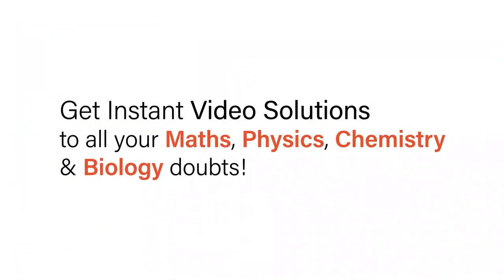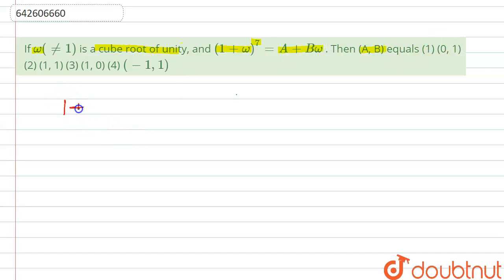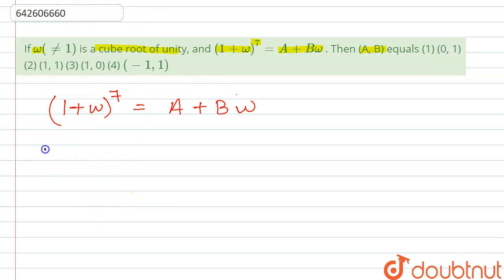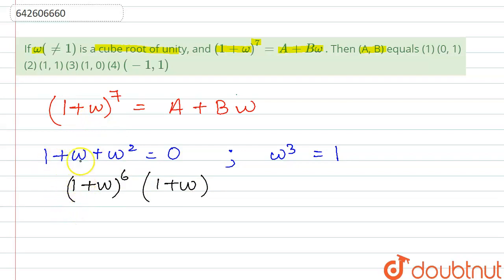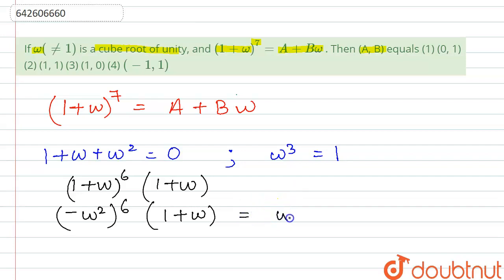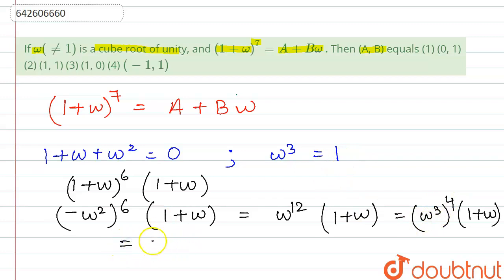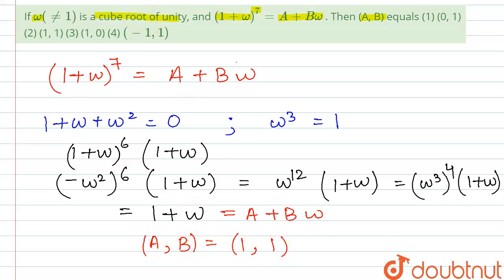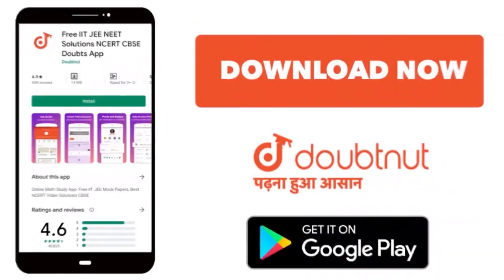If omega(!=1)\n is a cube root of unity,\nand (1+omega)^7=A+Bomega\n. Then (A, B) equals \n(i.)(...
If omega(!=1)\n is a cube root of unity,\nand (1+omega)^7=A+Bomega\n. Then (A, B) equals \n(i.)(0, 1)(ii.)(1, 1)(iii.)(1, 0)(iv.) (-1,1)
Class: 12
Subject: MATHS
Chapter: COMPLEX NUMBERS AND QUADRATIC EQUATIONS
Board:IIT JEE

👉 Have Any Query? Ask Us.